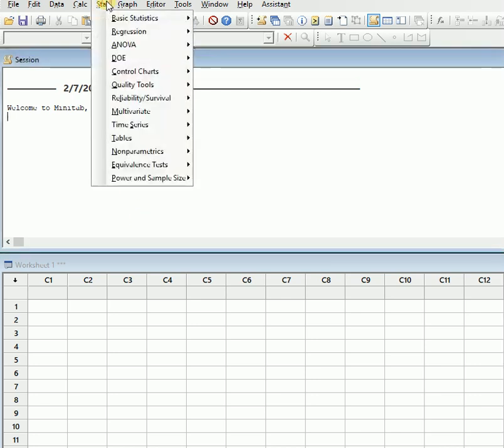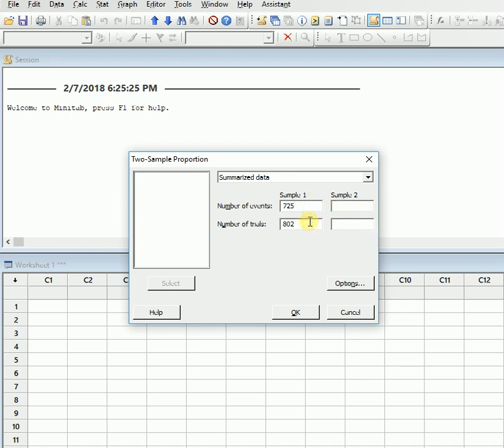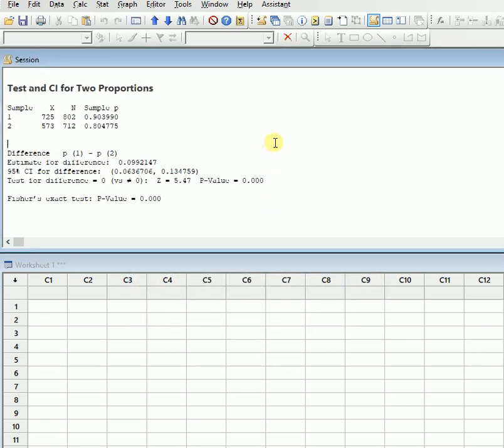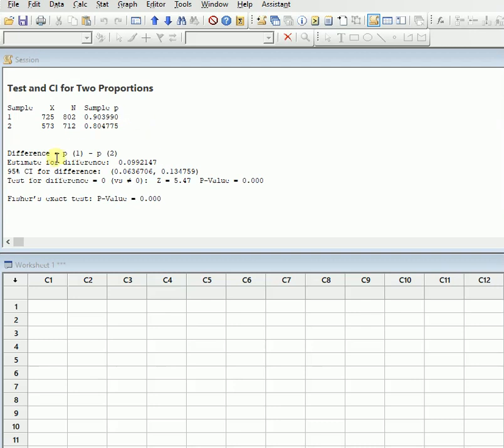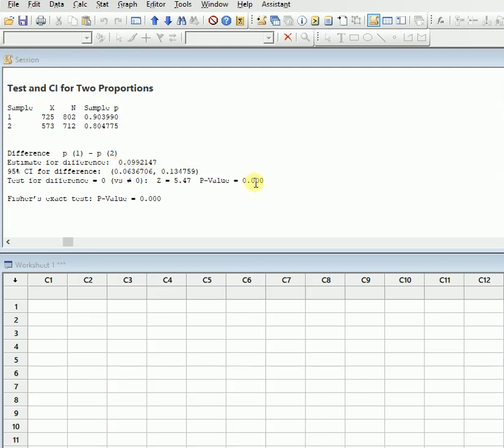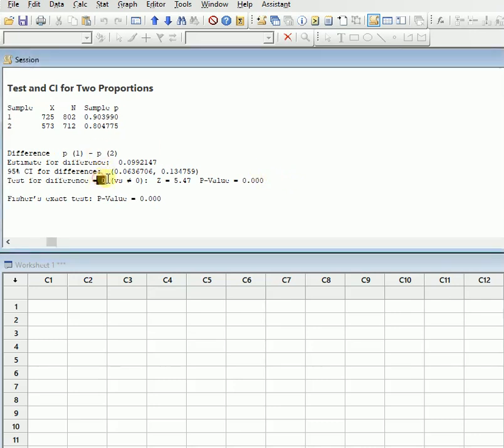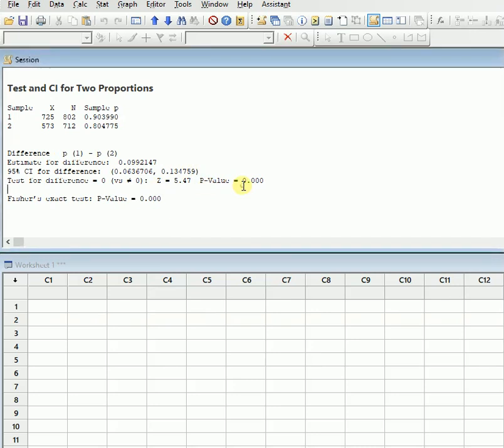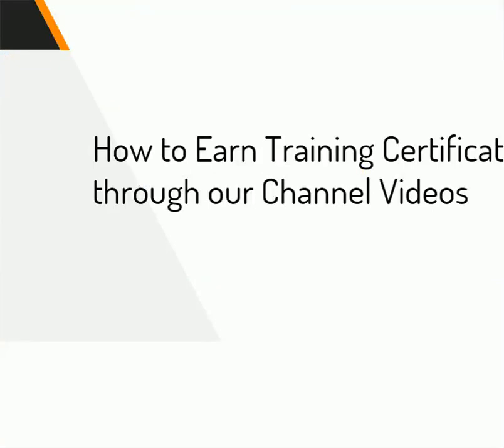2 Proportion Test Minitab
This video explains how to calculate two different groups difference using the minitab 2 proportion test

Scenario
A university financial-aid office polled its undergraduate students to determine if male or female students were more likely to obtain summer employment. Of the 802 male students sampled, 725 were employed during the summer, and, of the 712 female students sampled, 573 were employed.